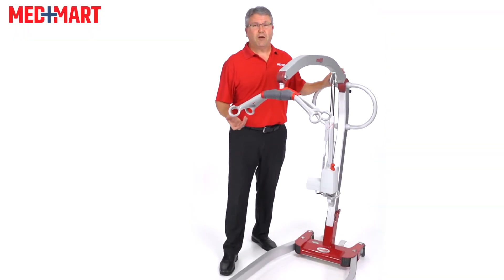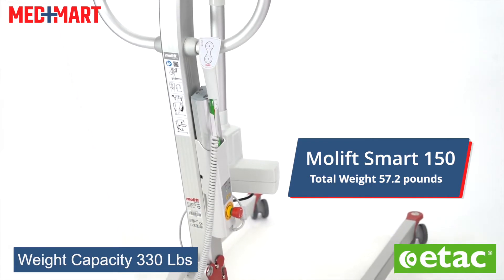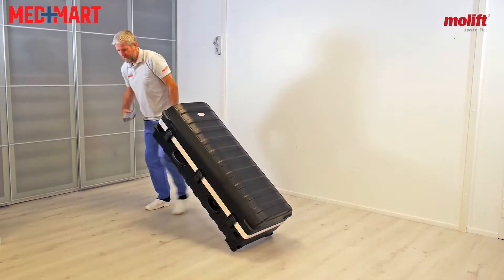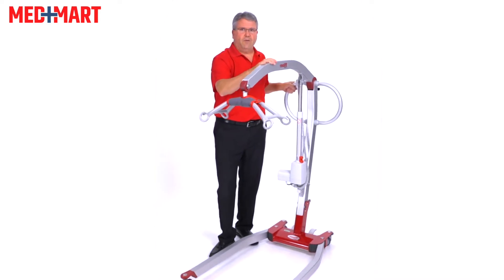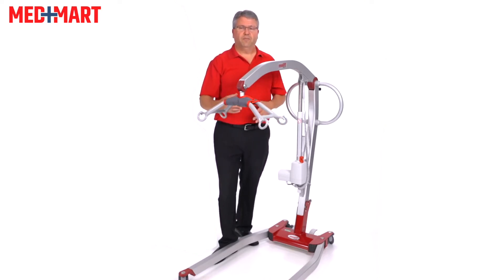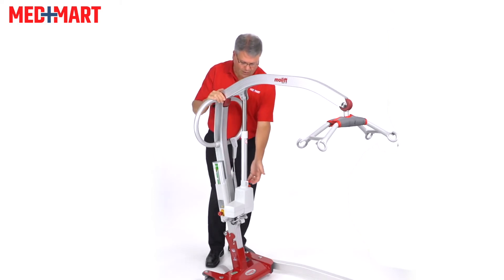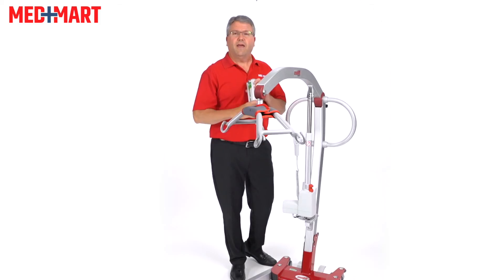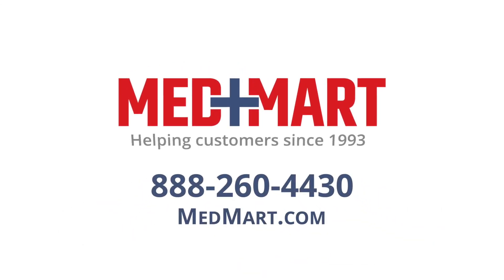Molift 150 Patient Lift from Etac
The Molift Smart 150 Patient Lift by Etac is a lightweight, foldable lift created for taking on the go. The ability to maneuver this lift through tight spaces also makes this a perfect option for most homecare settings. The Molift’s four-point sling bar and impressive lifting range ensure safe and comfortable transfers every time. The easy-to-use Molift Smart 150 Patient Lift is perfect for anyone looking for a homecare or portable patient lift, and is now offered at an incredible value.